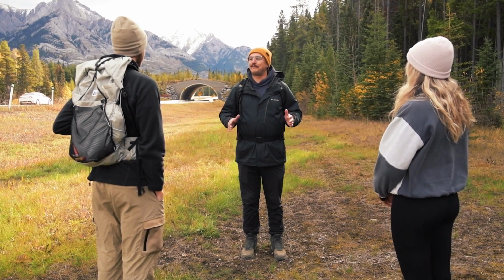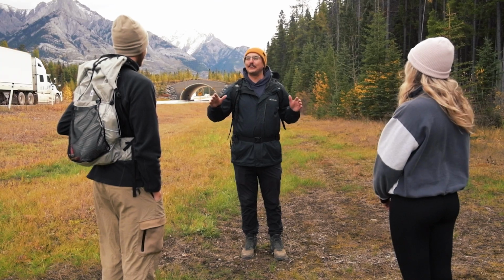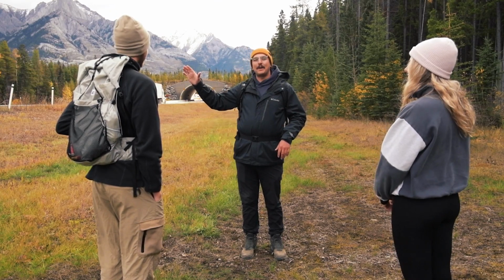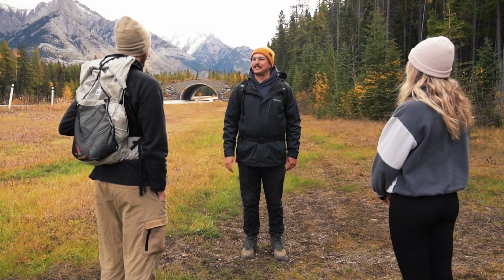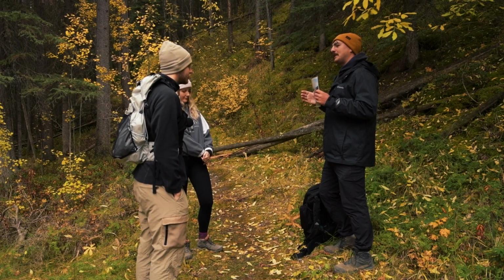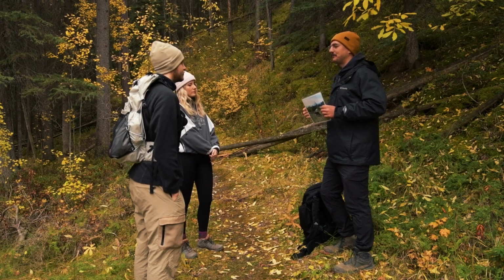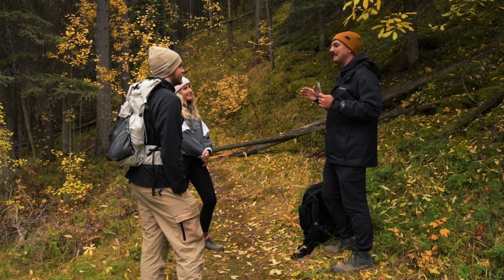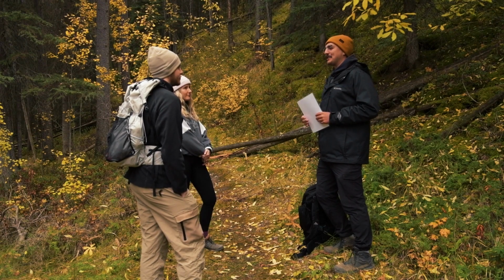Banff Grizzly Bears and Wldlife Crossings with Mitchell Blain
Mitch tells you all about how the grizzly bears of Banff National Park use our bushy bridges!